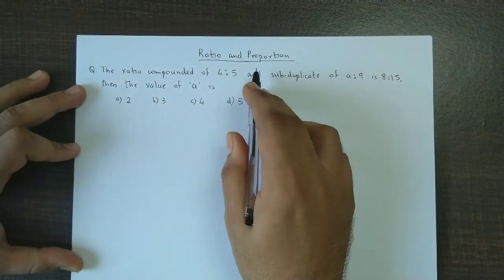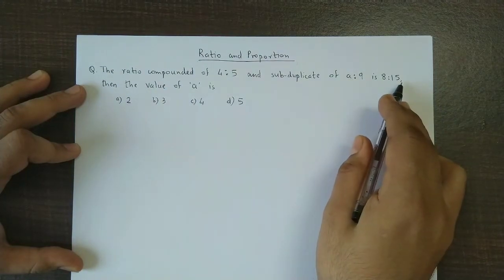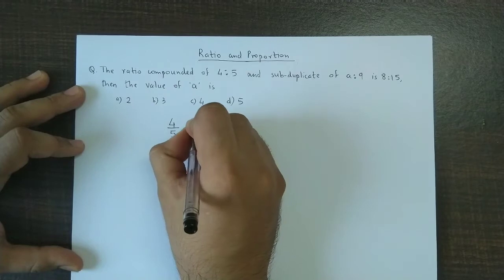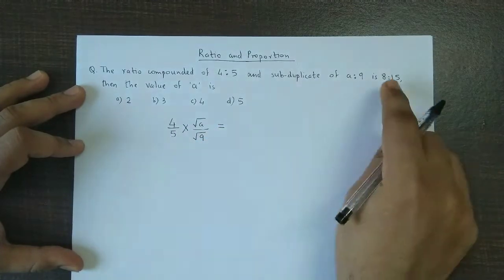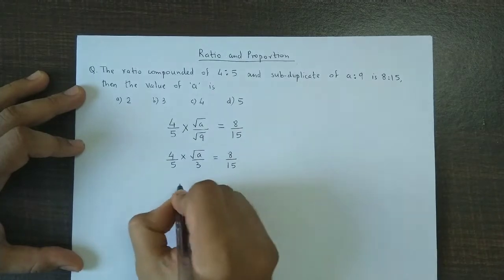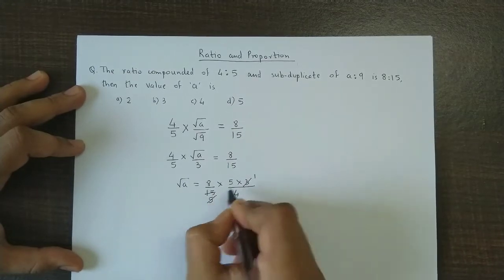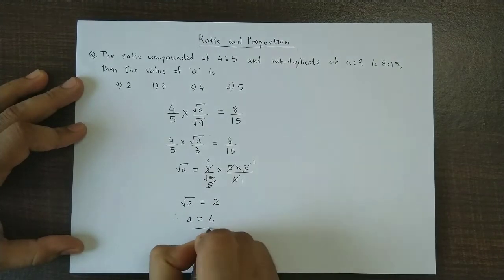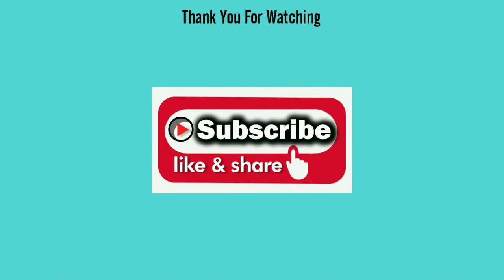Ratio and Proportion - CA Foundation - Example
The ratio compounded of 4:5 and sub duplicate of a:9 is 8:15, then find the value of a.